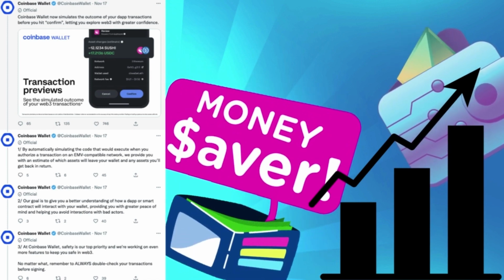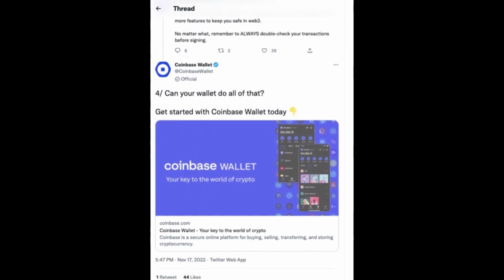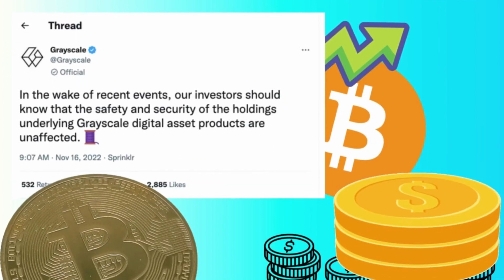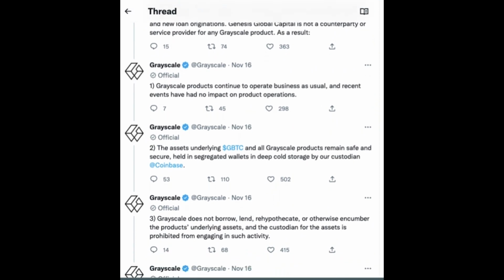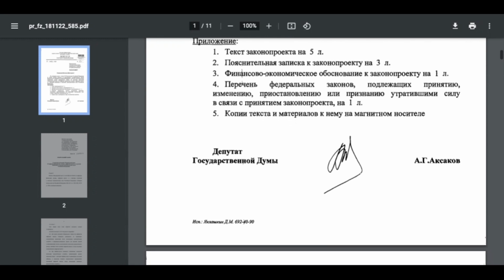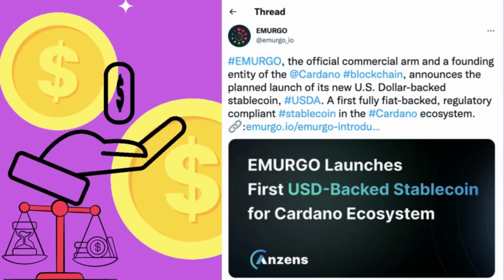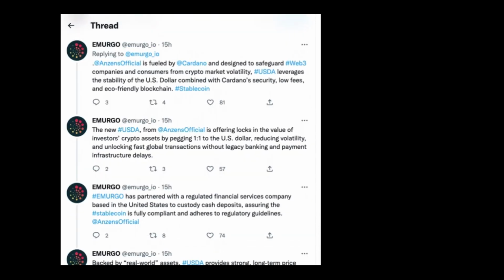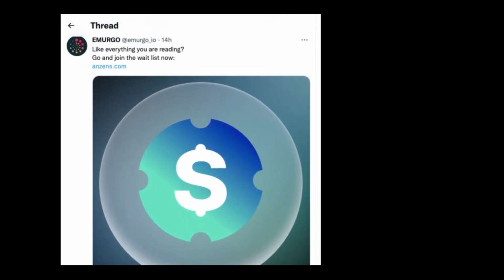Grayscale Crashes So Does Bitcoin | Cardano To Launch USDA | Apple’s Metaverse | Coinbase Wallet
If Grayscale Crashes So Does Bitcoin | Cardano To Launch USDA | Apple’s Metaverse Secret | Coinbase Wallet |

Crypto News |

Description:
Users are now able to simulate the results of a transaction on a decentralized application (dapp) before confirming it with the newly enhanced order preview screen that is included in the Coinbase Wallet. Next is a rumor that would be crazy to ignore, the proof is always in the pudding. It is no longer a secret that Apple is developing a virtual reality (VR) and mixed reality (MR) headset, and recent job listings suggest that the corporation is speeding up its work to buttress the gadget with content. As a result of recent occurrences, Grayscale Bitcoin Trust is currently in the position of being the Bitcoin market's possible single biggest danger. The name of the new stable coin is going to be USDA. It will have the same purchasing power as one United States dollar.

SUMMARY
Bearish, bullish, bearish, bullish, and more bearish….

LINKS
- Coinbase wallet tweets - shorturl.at/GKOS9
- Apples Job Listing- shorturl.at/HWX28 ,  Dutch newsletter - shorturl.at/bkrwA
- Emurgo’s Tweet - shorturl.at/ktw36

FREE MONEY!!

Gate io. - 10% rebate